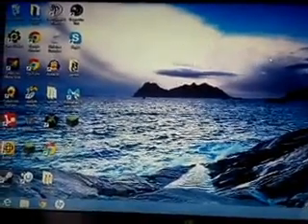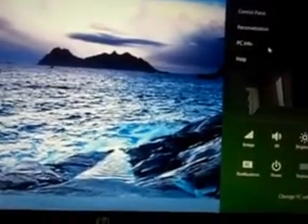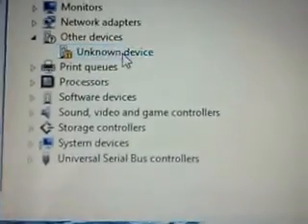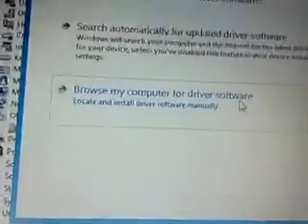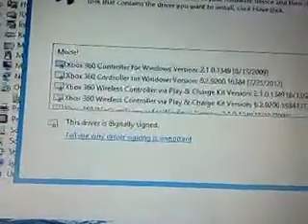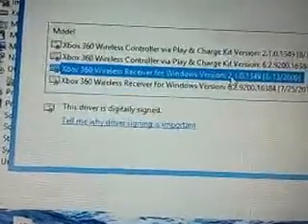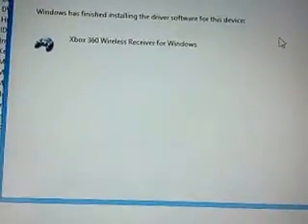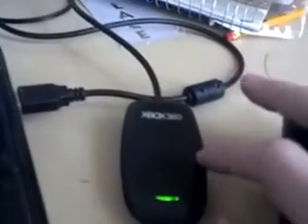How to setup a wireless xbox controller windows 8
link for the adapter